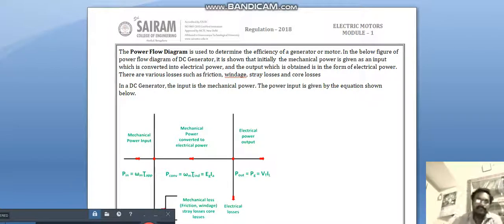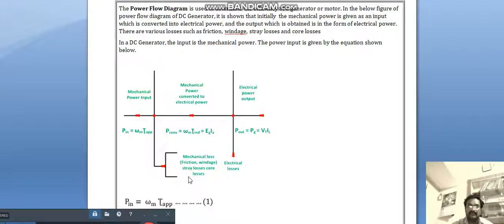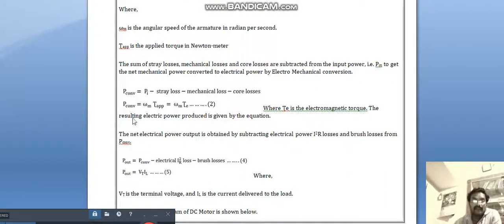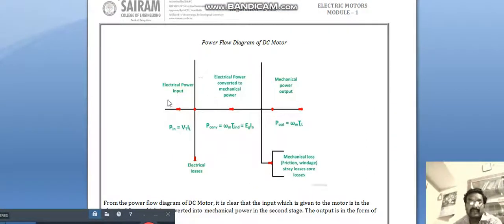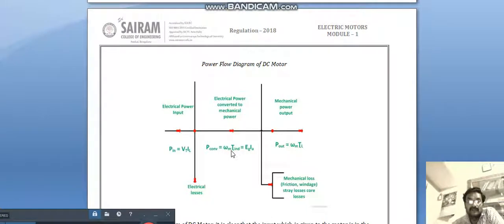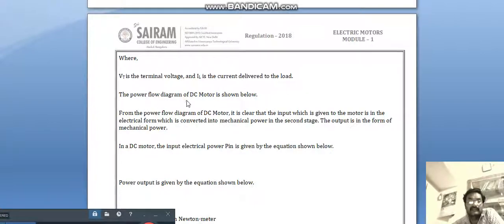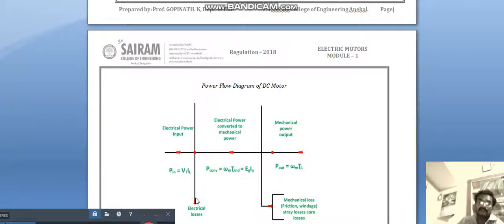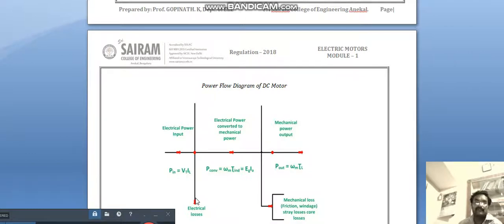Lecture Video_18EE44_Module-1_Power flow diagram _Gopinath K